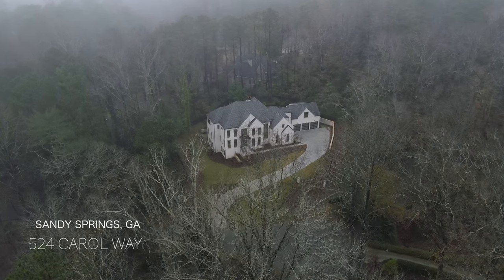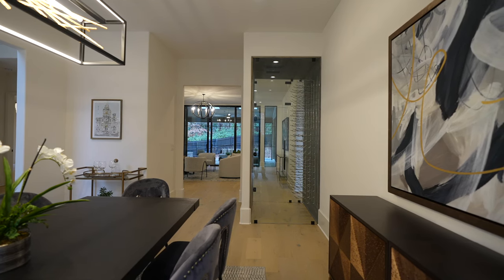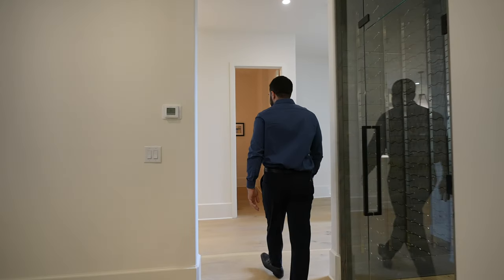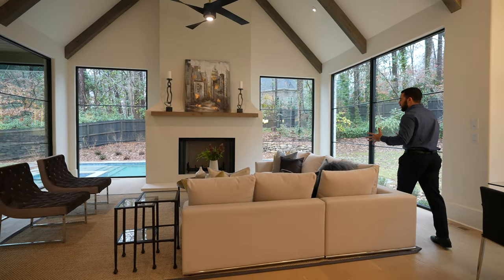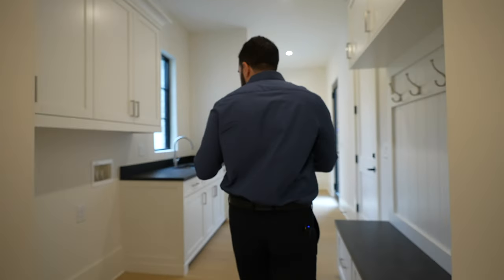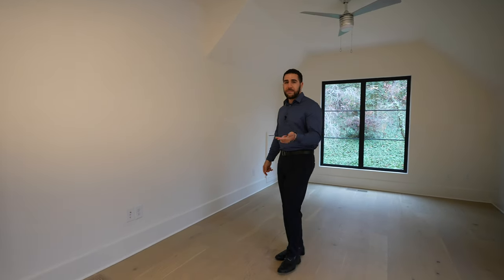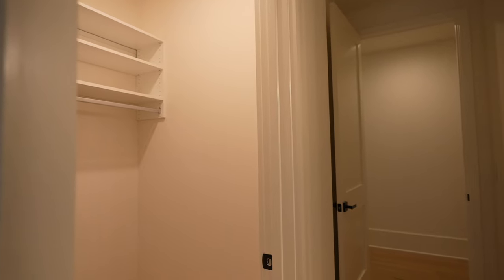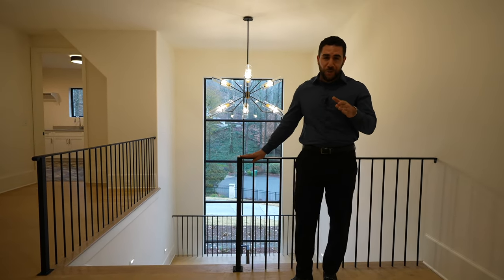Inside a $5,699,000 Modern Mansion in Georgia!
In today's video, we are taking a look at a Mansion in Sandy Springs, GA

Listing Agent ▶ Eugene Winchester (360340) / Coldwell Banker Realty

House Info 👇
Rosen Custom Homes presents this move in ready energy-efficient new construction home on a very quiet and private cul-de-sac. Only 5 minutes from Chastain Park! This masterpiece will offer grandeur with no compromise of privacy or security. Entertainers dream is all about grand spaces that seamlessly transition from indoors to outdoors via walls of sliding glass. This home presents a grand view looking out the custom front metal entrance doors with 5-Car garage (bonus apartment space above with full kitchen/bath). Your new residence features seven-inch-wide white oak hardwood floors to the soaring ten-foot ceilings on the main level. Gourmet kitchen with custom built inset cabinets and lots of light throughout the home from the large metal windows. Two primary suites, one on main and the other on the second level. The walk in closets in this home are massive especially in the primary suite with heated floors in the primary bathroom. Fully finished basement features Guest bedroom/Full bathroom, Gym, Theater room & more. The basement also has space for any buyer to put in either a sauna, studio, or steam room. Indoor/Outdoor features include private backyard with walk out heated pool from main level and a covered porch with an outdoor fireplace. The epitome of a well built luxury home, which sits on over an acre of land with a level area for putting, play, or pets. Your dream home awaits!

Timecodes
0:00 Intro
1:12 Entrance / Office
1:43 Dining Room
2:05 Living Room
2:25 Main Suite
3:30 Kitchen
4:50 TV Room
5:15 Backyard
6:22 Garage / Guest Apartment
7:58 Basement
9:16 Second Story / Main Suite

Equipment I Use (updated - 10/2022)
Camera Gimbal
Lens for tour
Lens for scenes
Steady Cam